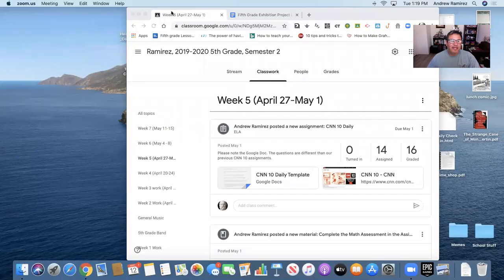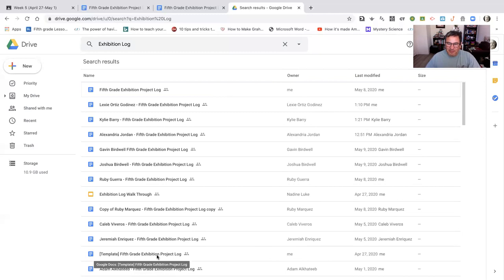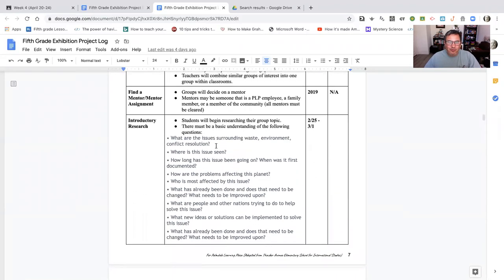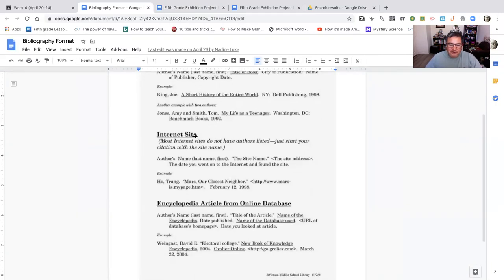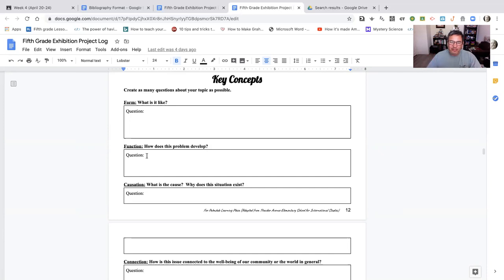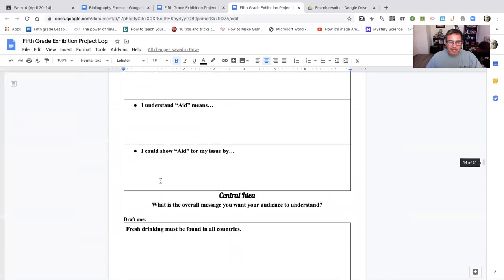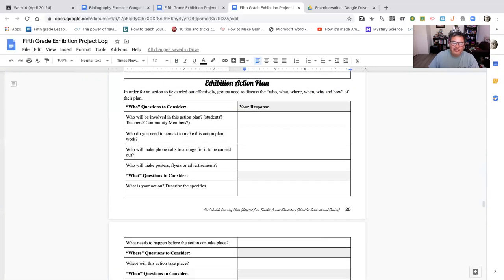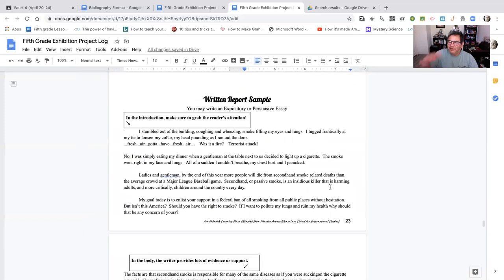Exhibition Part 1, Research through to Action Plan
What you should have completed for the first part of Exhibition during our remote learning time.